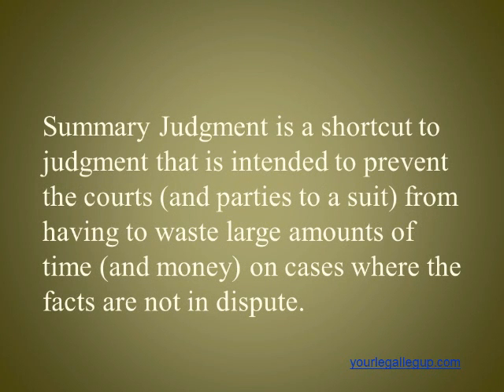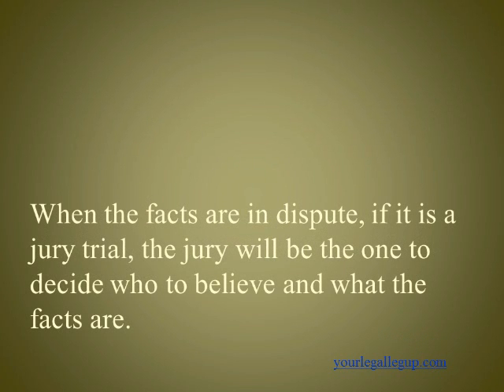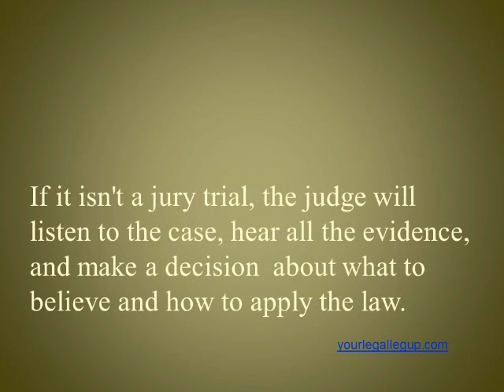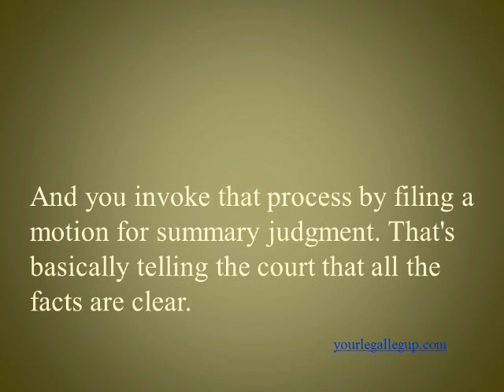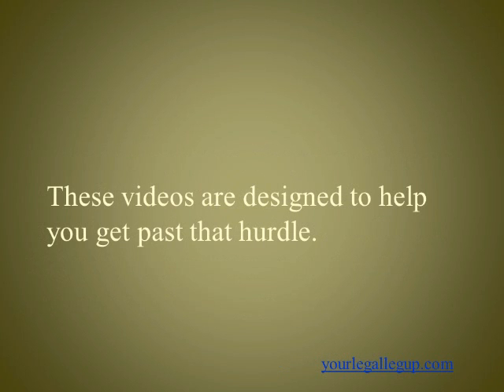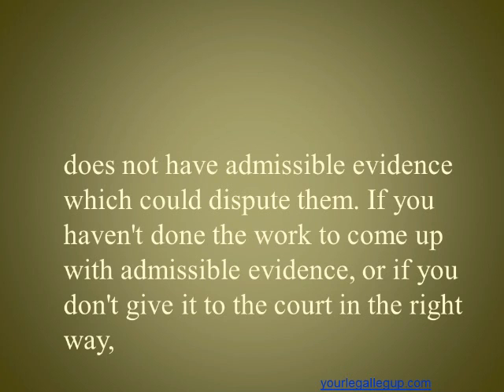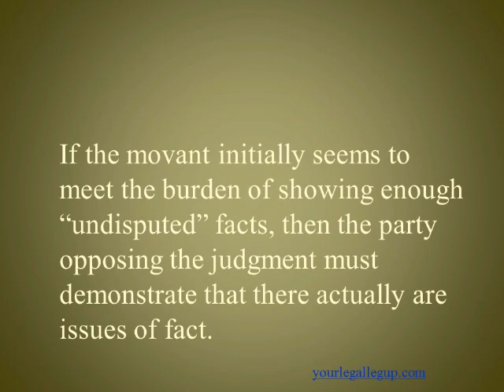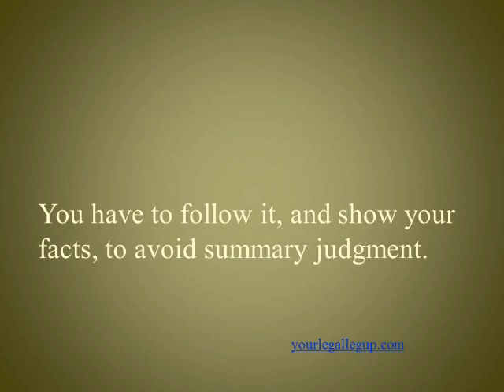Responding to Motions for Summary Judgment against Debt Collectors Part 1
if you are being sued for debt. We help you fight to win - without a lawyer.

Motions for Summary Judgment are among the most lethal weapons facing you as a pro se debt defendant. This video discusses what they are, how to protect yourself, and how you could use them to your advantage.